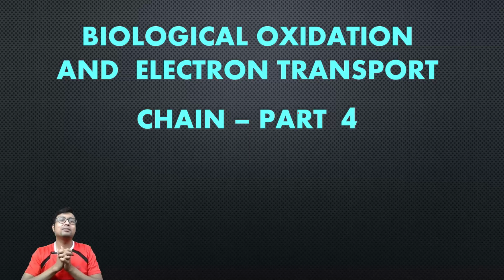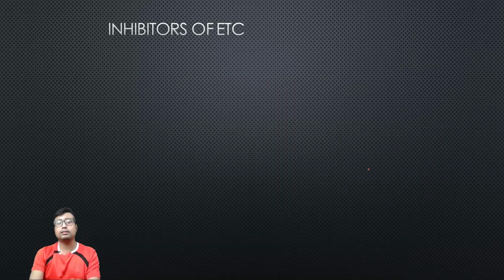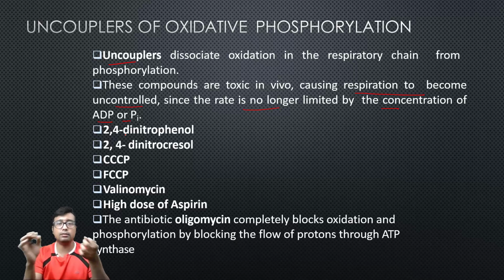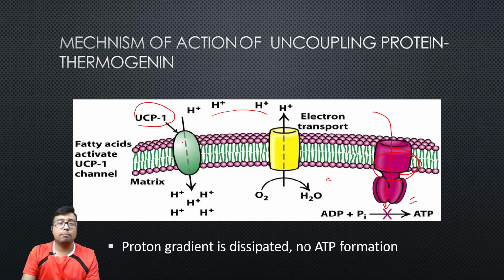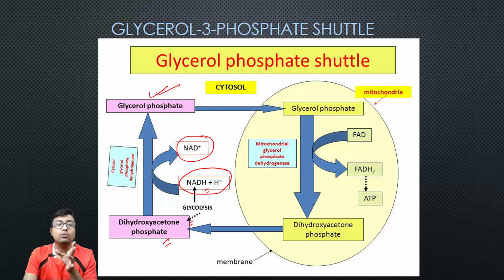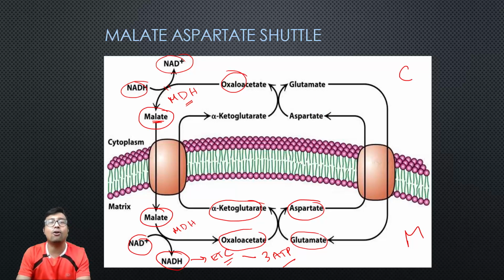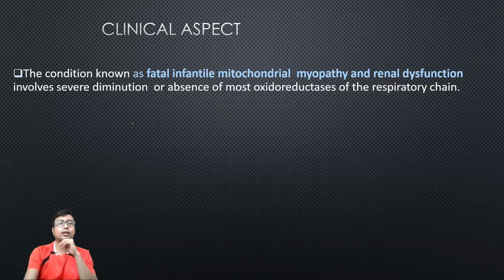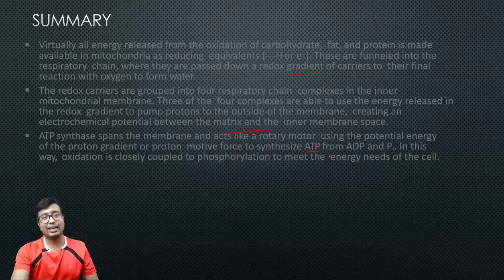Biological Oxidation Part 4/4 : Inhibitors Uncouplers and Shuttles. Bicohemistry competency BI 6.6